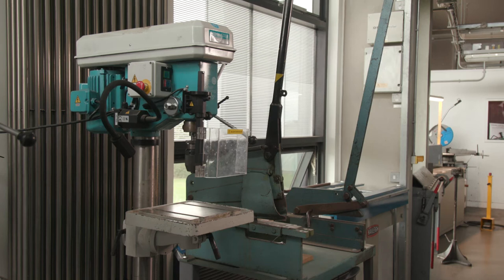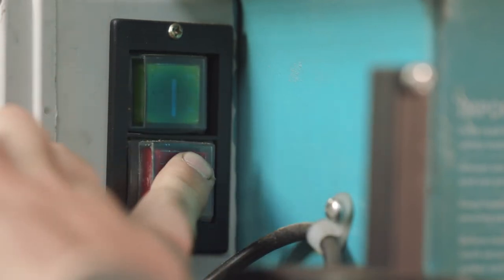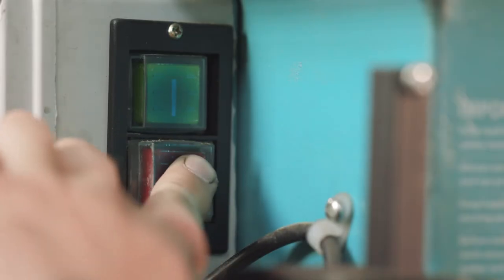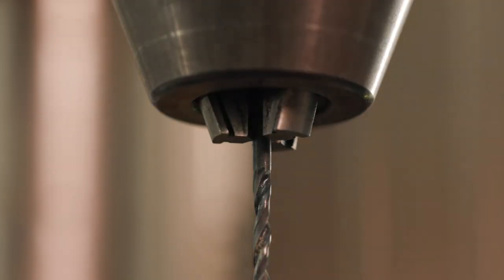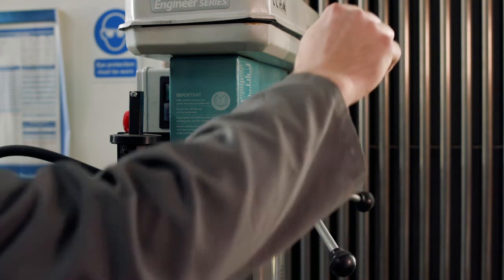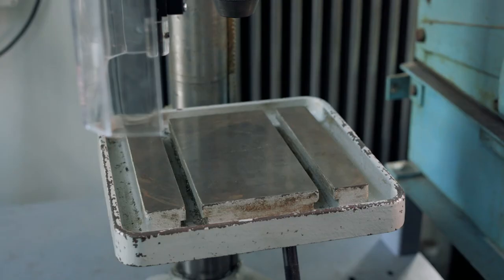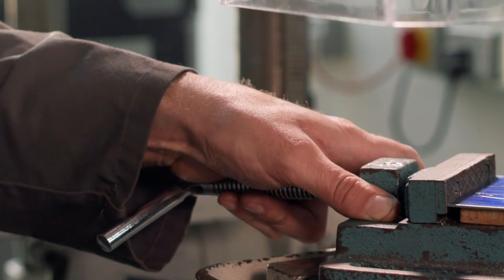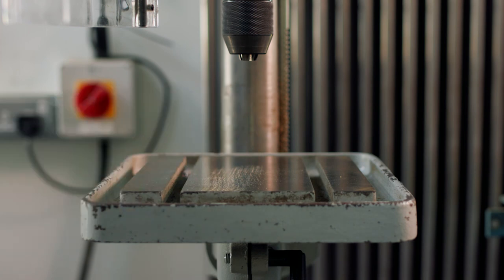Pillar and Bench Drill Introduction - Design at Loughborough University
Designers need to understand the properties and applications of all materials and our students are given hands-on training as part of their knowledge and skills advancement. This video introduces the use of pillar and bench drills which we have available for drilling a variety of materials. The video shows metal being drilled.

Our metal fabrication workshop is used for the cutting, brazing/welding and assembly of metal prototypes.  Students are taught how to safety use hand tools, guillotines and brazing techniques to form and join sheet metal.

Our multi materials workshop is used for the hand and machine modelling of artefacts and prototypes. The majority of the area comprises of 24 large workbenches used by students for wood and foam working. Other resources found in this workshop, in addition to drills, include vacuum forming machines, plastic welders/folders.